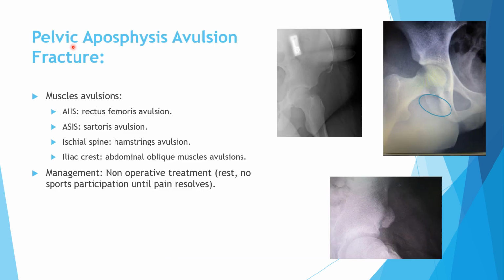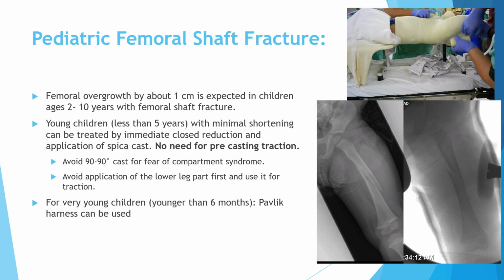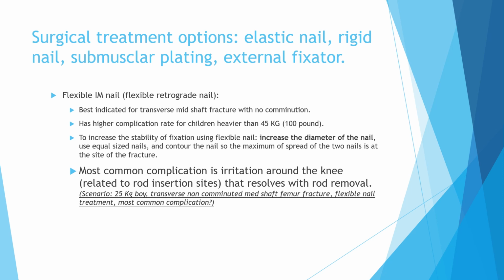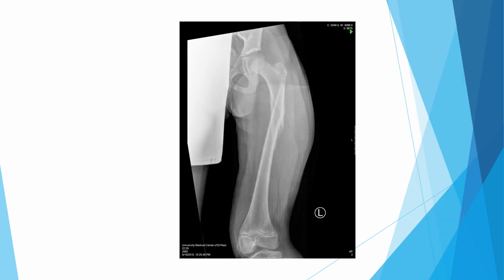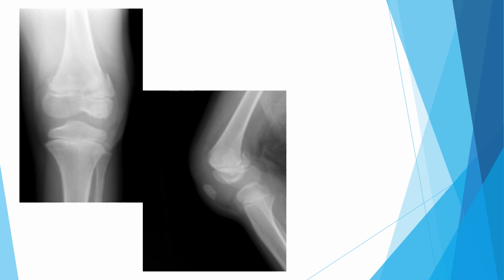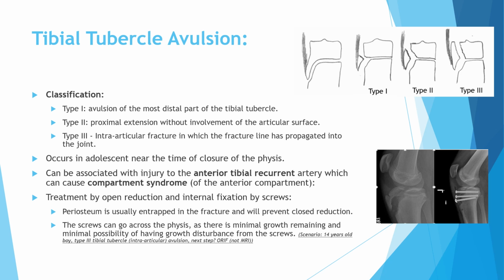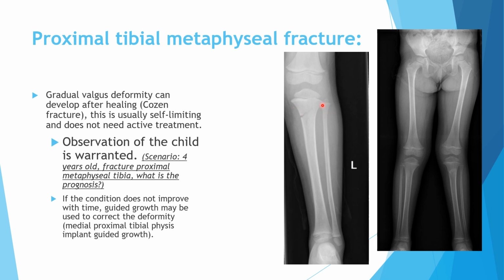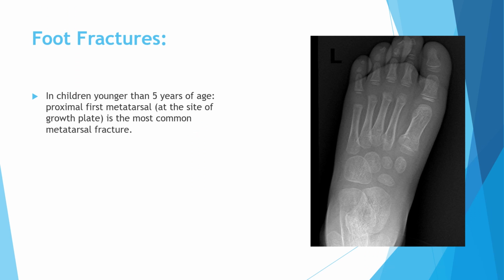Pediatric Trauma (1): Lower Extremity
This video explain the concepts of pediatric orthopedic trauma of the lower extremity